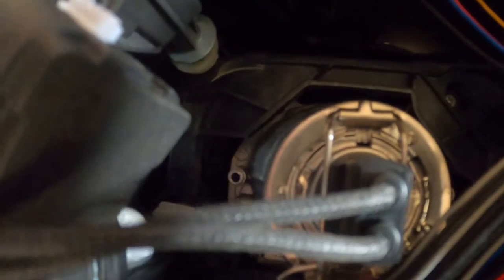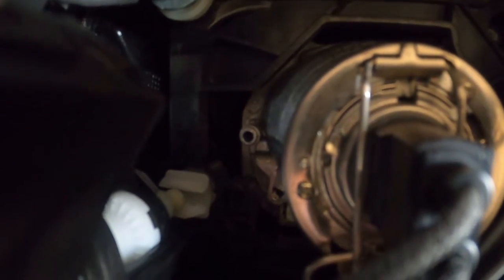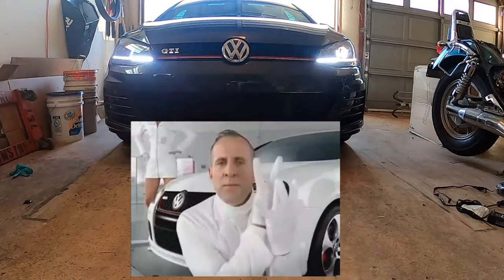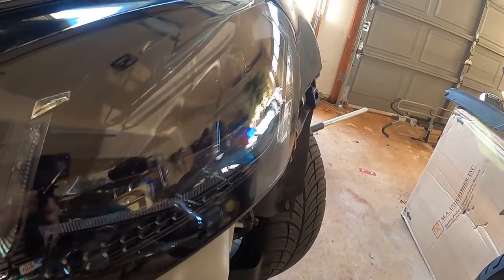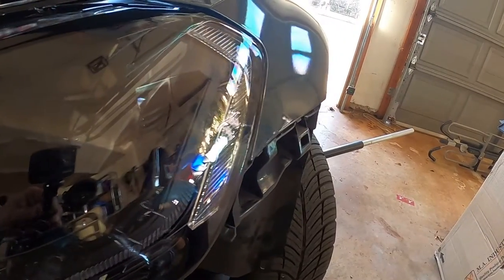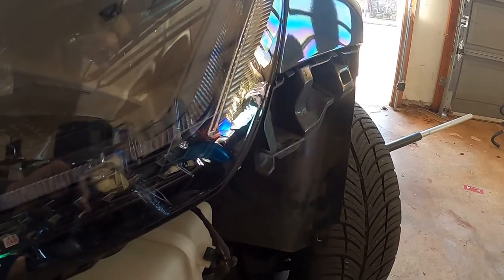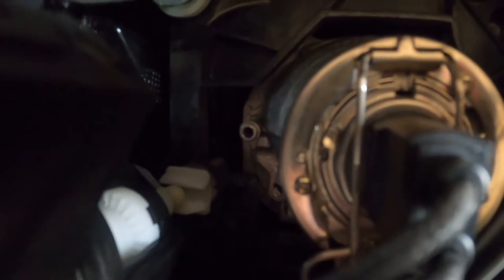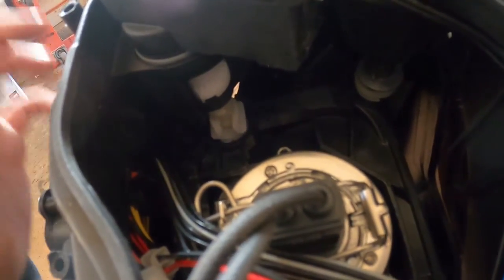HELIX Headlight Install Tip - VW MK7 GTI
Just a friendly quick tip to spare you unnecessary headache and hassle when installing your sweet HELIX headlights on your MK7 GTI!